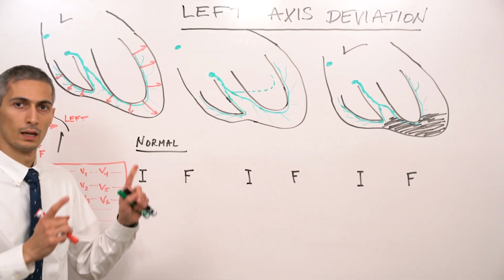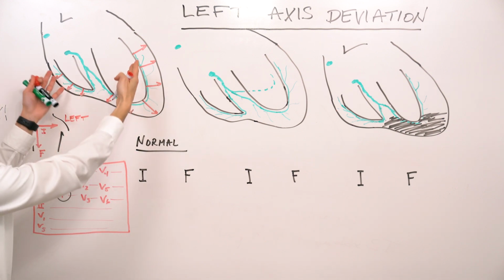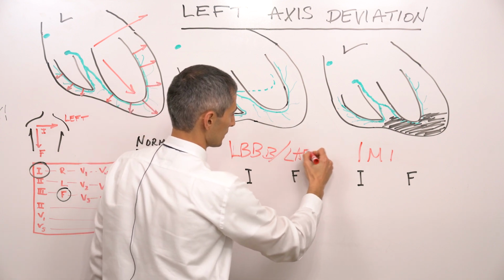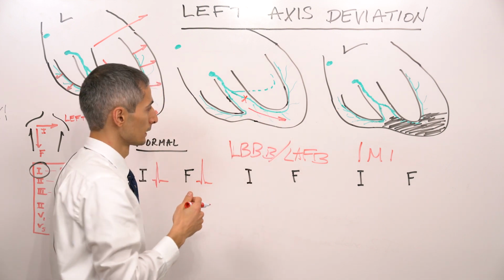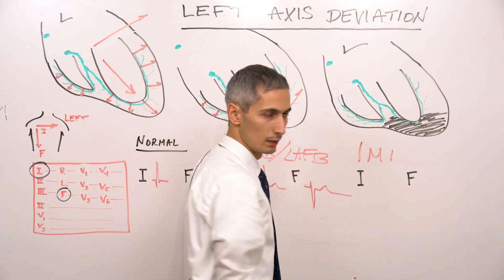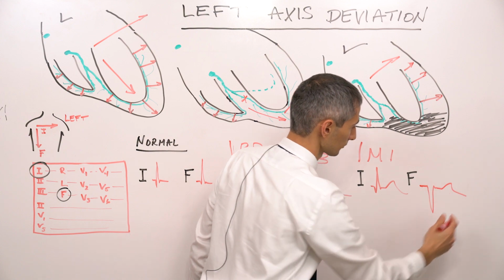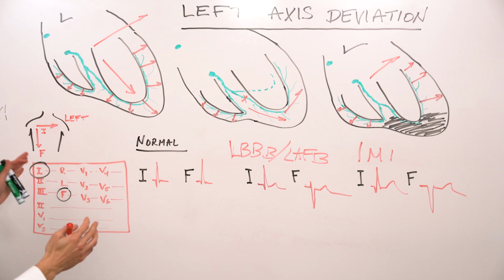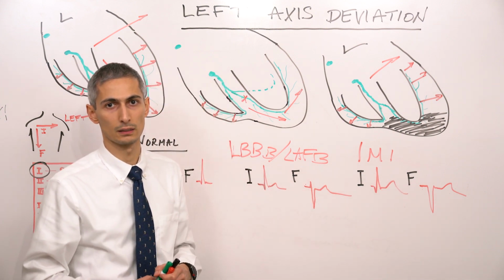Left axis deviation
This video reviews causes and how to recognize left axis deviation!

For more videos and resources, visit medicinefomo.com